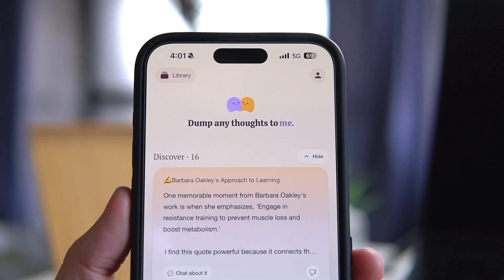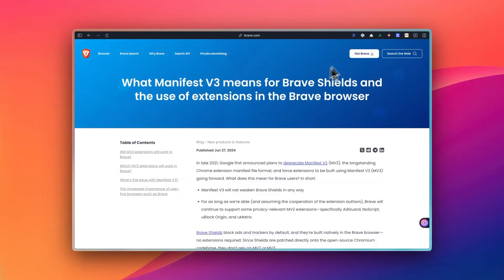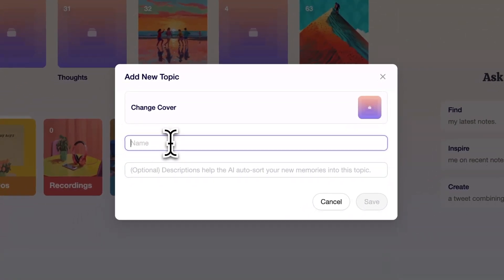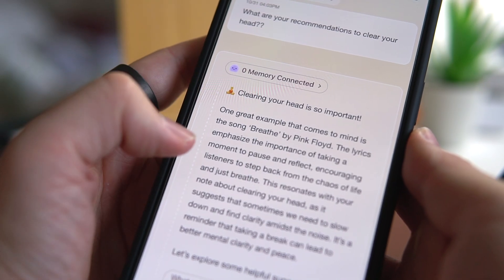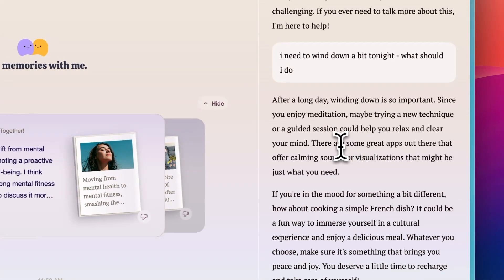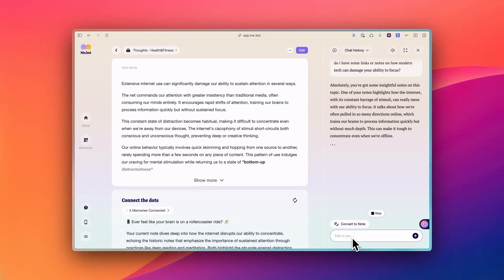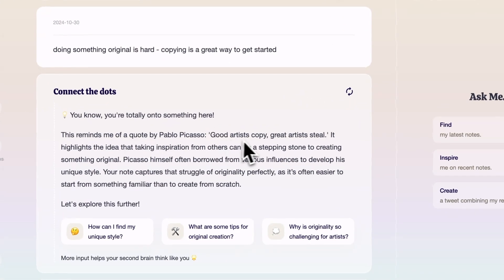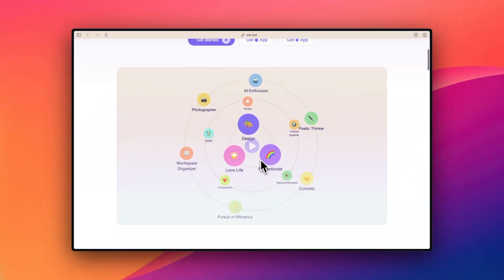Me.Bot is secretly an AMAZING AI note app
Me.bot is one of the few productivity apps that combines AI and note-taking extremely well. It's your AI second brain; the more you interact with it, the smarter it gets. By feeding it links, notes, videos, and photos, it learns about you and gives you personalized insights and suggestions. It's a great app that can serve as your journal, bookmark manager, note app, or just an AI friend you can talk to at any time. I honestly think this is one of the best productivity apps I have found this year. What do you think?

NEW! - I'm now on Tiktok making shortform videos

▬▬▬▬▬▬▬▬▬▬FAVORITE TOOLS▬▬▬▬▬▬▬▬▬▬
💎 My Inspiration Box

If you'd like to:
1) have a chat,
2) ask me a question,
4) want me to make a video about your product

▬▬▬▬▬▬▬▬▬▬Chapters▬▬▬▬▬▬▬▬▬▬
0:00 Me.bot overview
0:25 Save info to Me.bot (mobile widgets + browser extension)
1:19 Personalized insight and linking notes with AI
1:56 Auto categorize ideas and notes
2:37 Inspiration generator
3:03 Reflective journaling & Customizable Avatar
4:30 Serendipity generator
5:07 Me.bot as Your AI Second Brain
6:45 Me.bot as Your Smart AI Assistant
7:07 Pricing